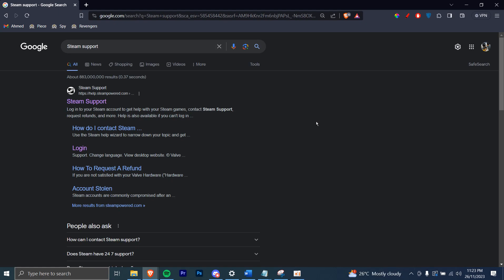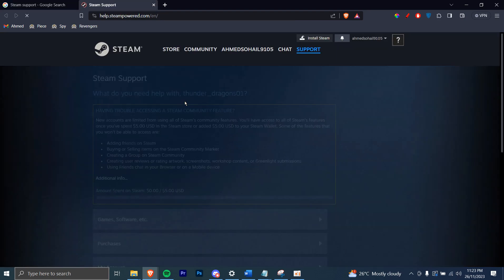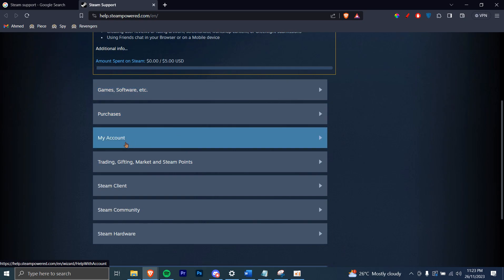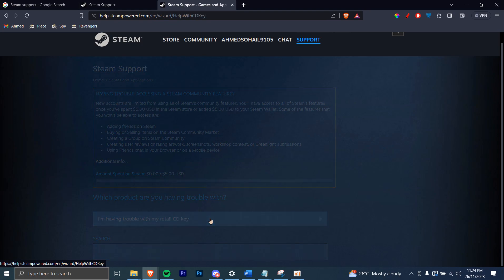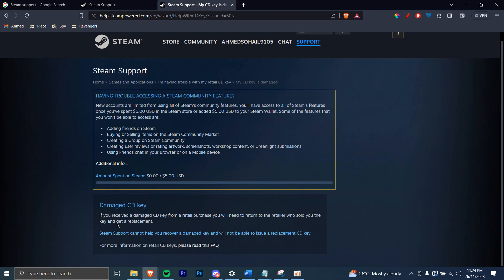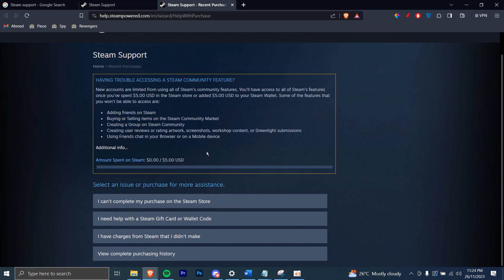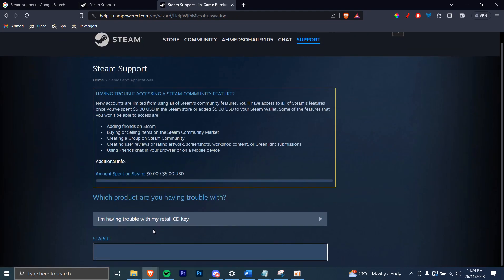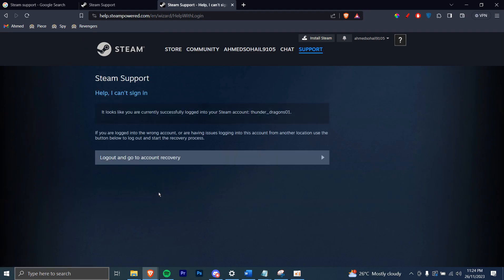How To Contact Steam Support For Stolen Account (2023) Contact Steam Live Chat Without Account